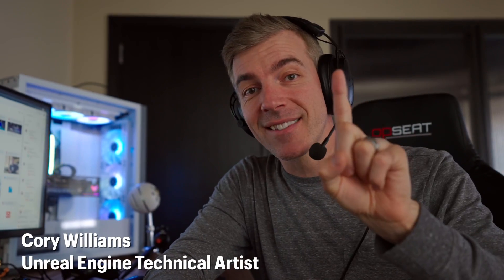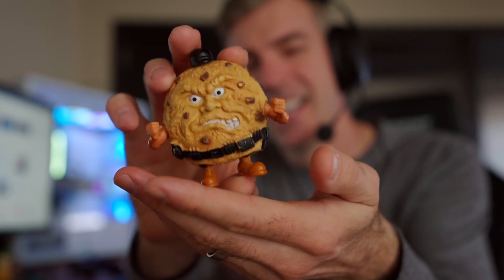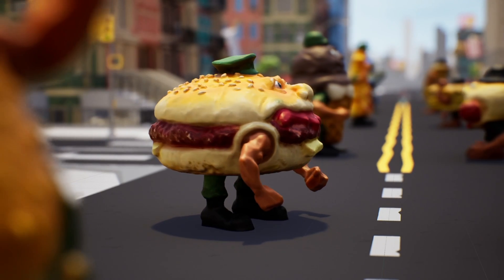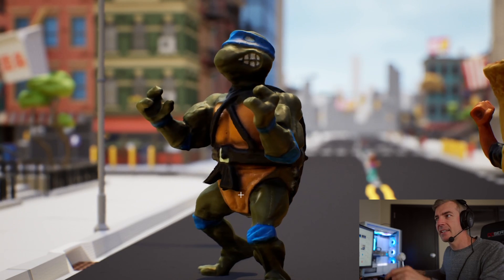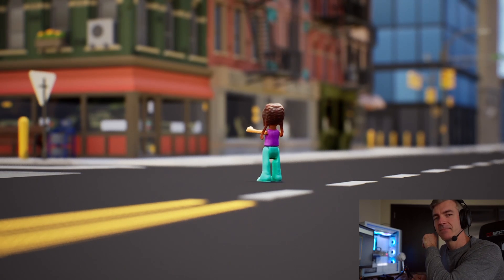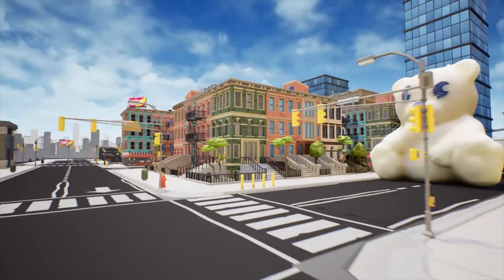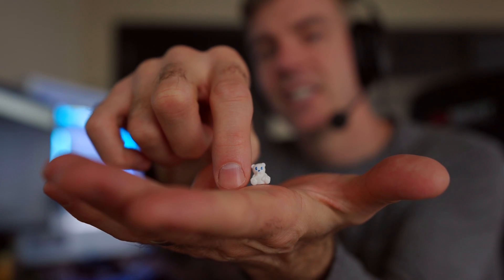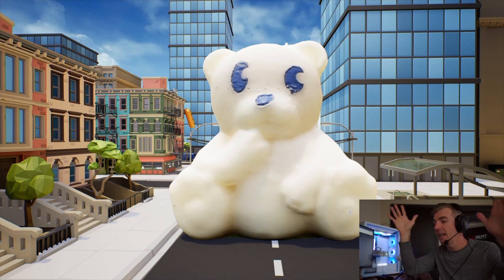Turn Video Into a 3D Model with AI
This new AI software turns video into 3D models and it does it better than a $10,000 3D scanner!!!

The software is called 3Dpresso and it’s currently free to use in beta but when it’s fully released, I’m sure someone will end up buying their company.  I met them through GDC and I’ve been using their app to create new models ever day since I got it.  Here’s a link to one of my models on the site.  Check it out!